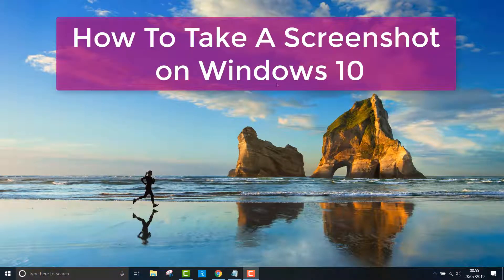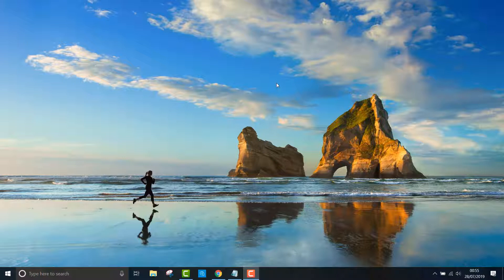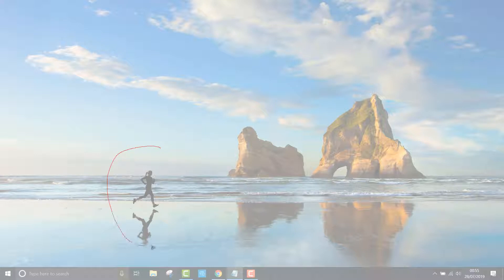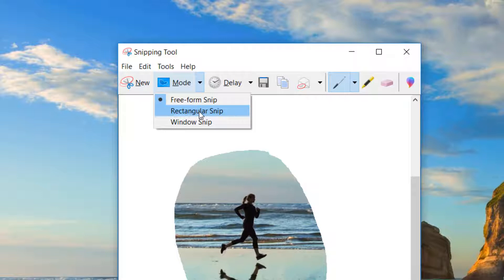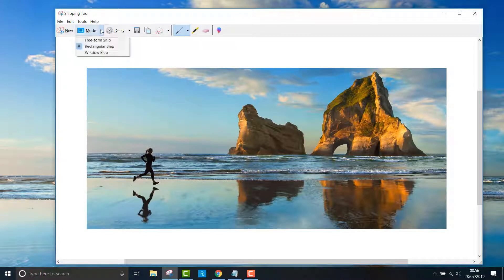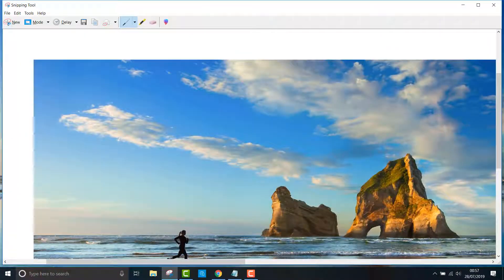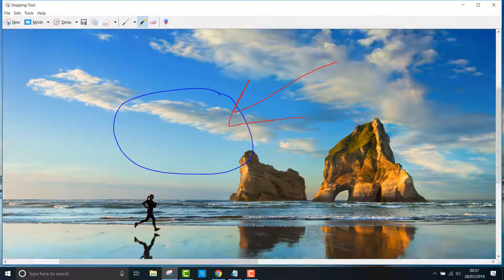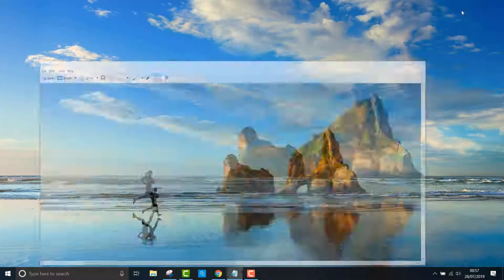How To Take A Screenshot on Windows 10 - Free & Easy (Without Print Screen)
In today's video i'll show you how to take a screenshot of your windows 10 PC or laptop without using Print Screen.

The quickest and easiest way is to use the snipping tool which is comes free with windows 10.

To find it, head down to the windows search bar and type in snipping tool.

The app will appear, click on that.

This small menu will appear. If you click on mode you will see 4 options.

The first one, Free-form snip, lets you draw any shape around an area you want to screenshot.

When you click on it the screen with appear lighter and scissors will appear in place of the arrow cursor.

You can then select any area you want to capture and
 this will be saved to your clipboard and appear in the snipping tool window.

Rectangular snip is probably the most used mode and this lets you draw any size rectangle around an area.

As you can see this will be saved in the snipping tool window.

Then you have the Window snip which lets you capture any selected window, such as the browser window or notepad window.